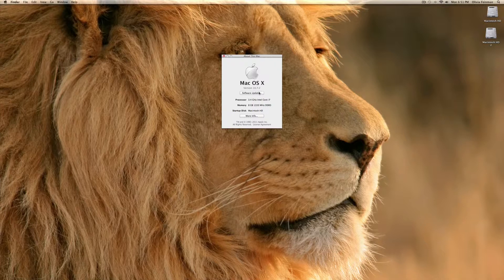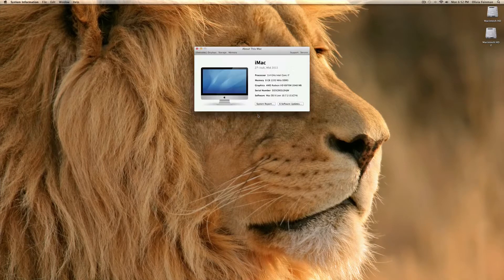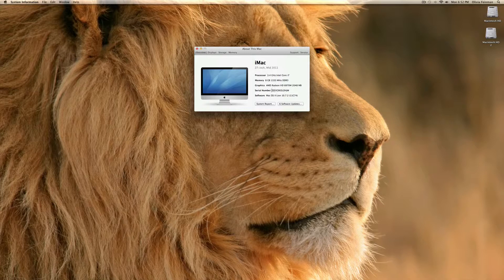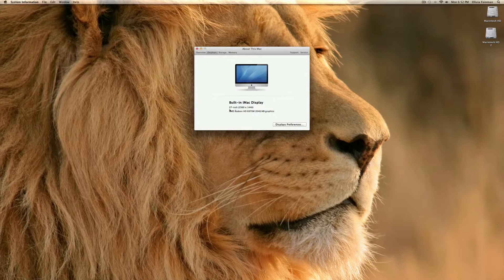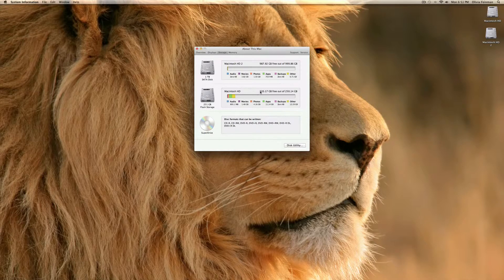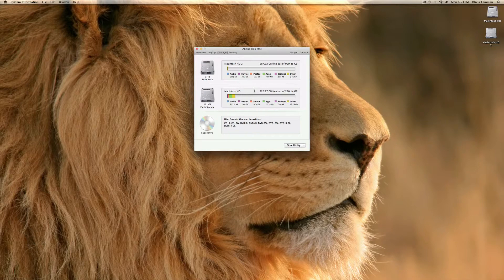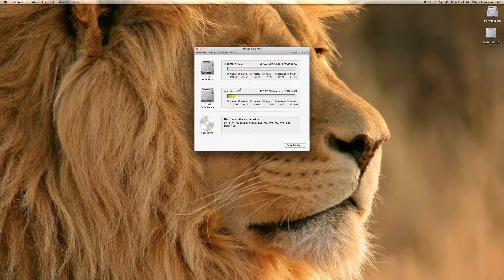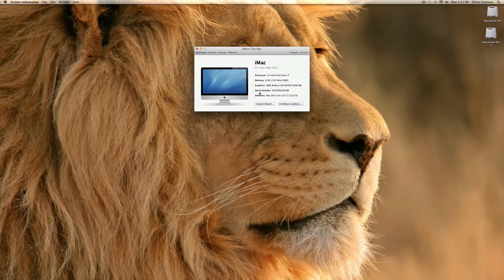Mac OS X Lion-Finding your system specs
A tutorial teaching you how to find your system specs in Mac OS X Lion.